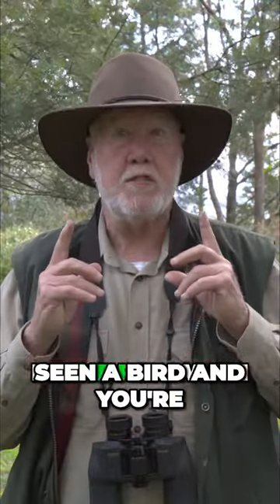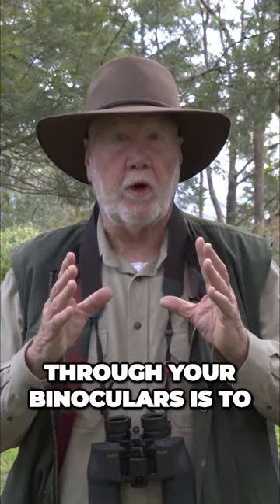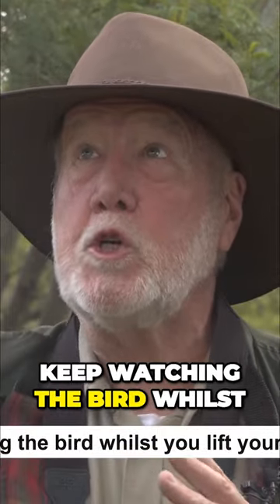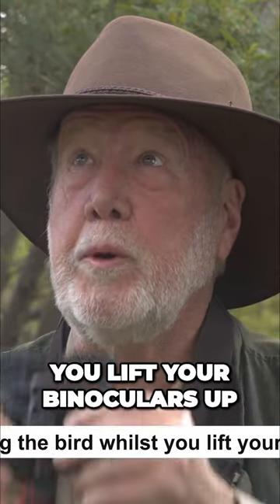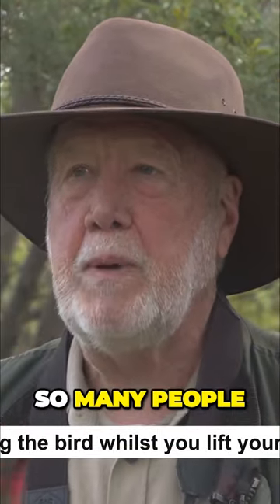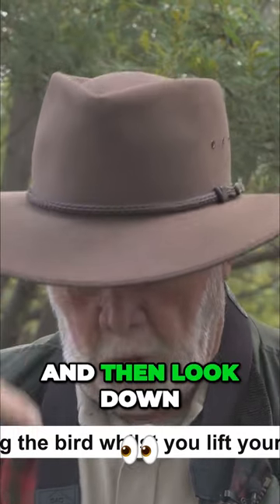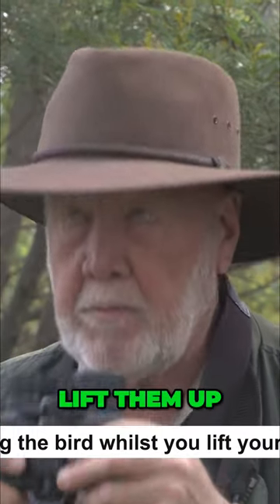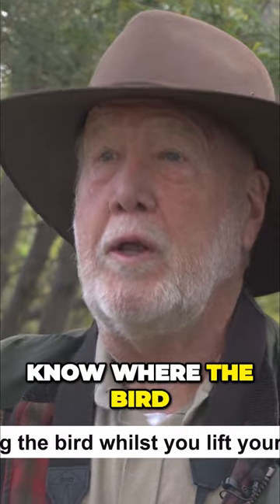Birdwatching Tip: Never Lose Sight!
Birdwatching Tip: Never Lose Sight! 👀🦜 Keep your eyes on the bird as you raise your binoculars. Learn how to enhance your birdwatching experience with this simple trick.